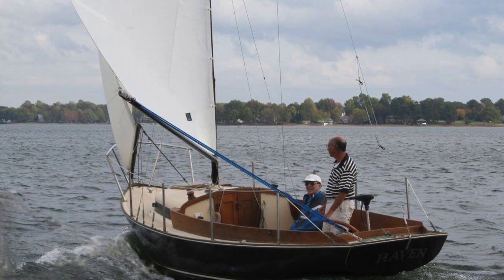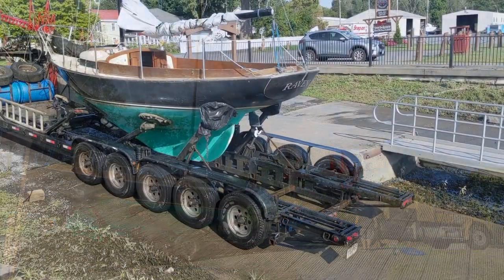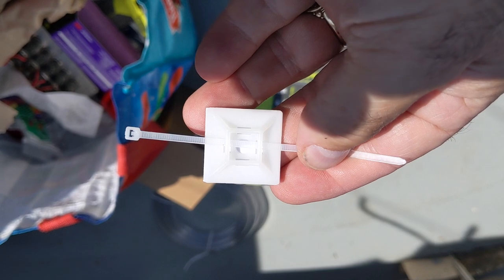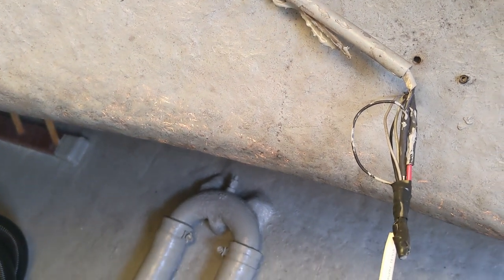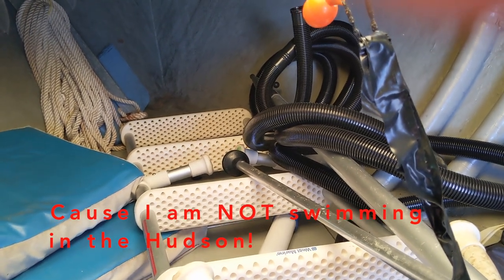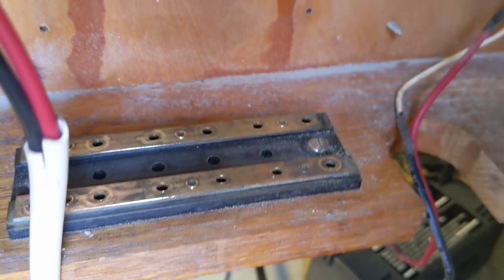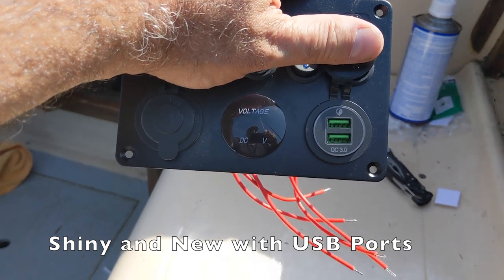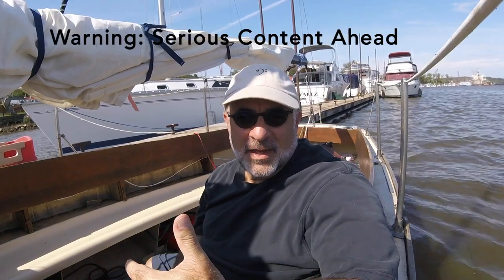Quoth the Raven: Shocking (EP1)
In Episode 1 of Quoth the Raven, we'll take a look at a 58-year-old Herreshoff, Marlin 23 sailboat and start the work to ensure another 58 years of sailing, starting with the electrical system. We get to listen to a cool song that I originally wrote as an instrumental, entitled, "Wing on Wing". When my band, Embe Esti got hold of it, we added lyrics and changed the name to "Sunshine."

Quoth the Raven is a sailing channel, with a Point of View. I share my passion for sailing, and my guests share their passion with you.

Intro 00:00
About Raven:  00:52
The Launch 01:45
TLC 02:20
Not Quite Rube Goldberg 03:24
The Statue of Liberty:  03:56
Life Hack 04:25
"Take it up a notch, boys" 04:52
Let's get serious 05:32
"Sunshine" Music Video by Embe Esti 06:30